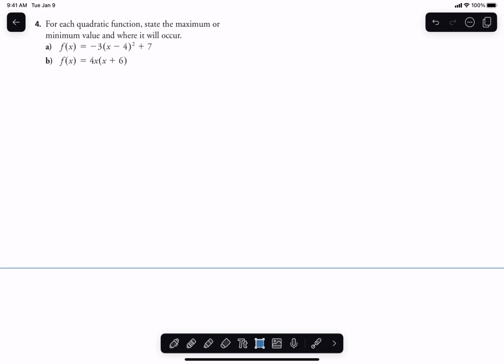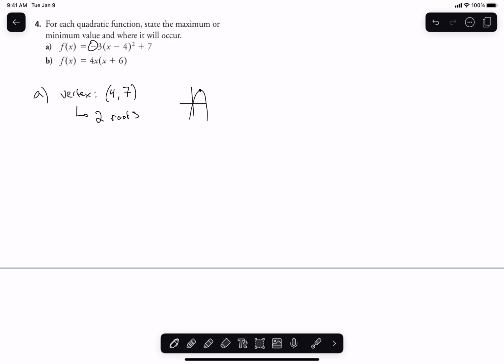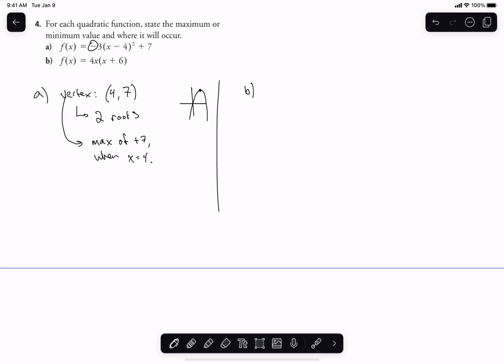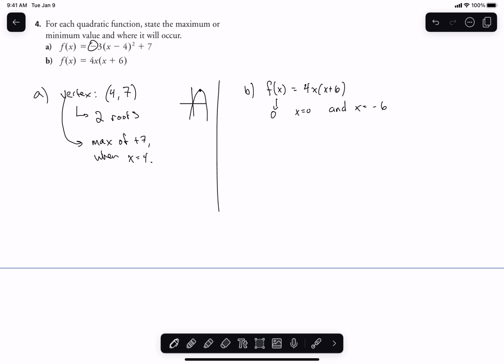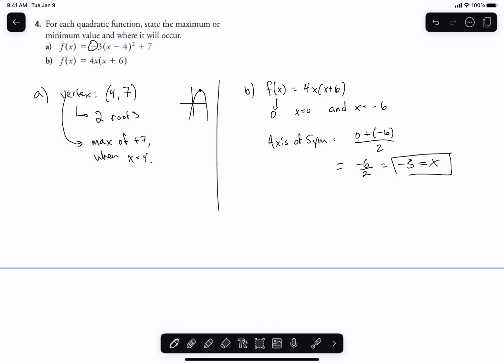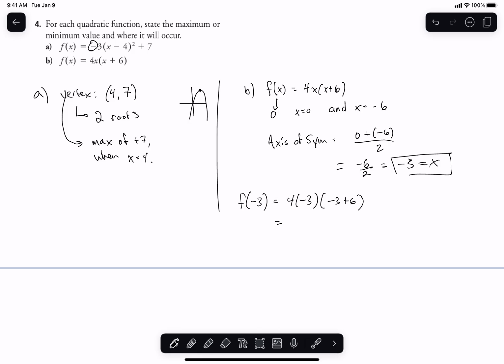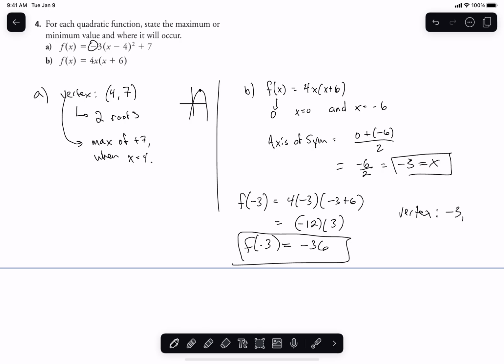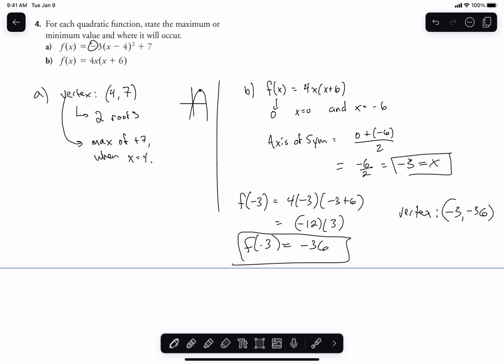Test 2 Textbook Review - #4